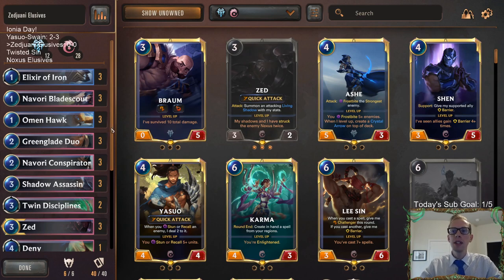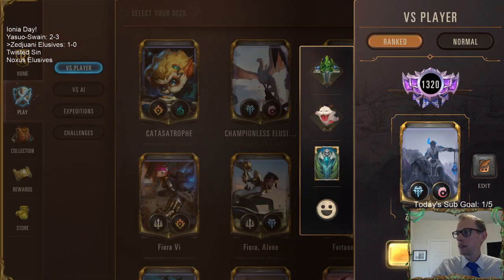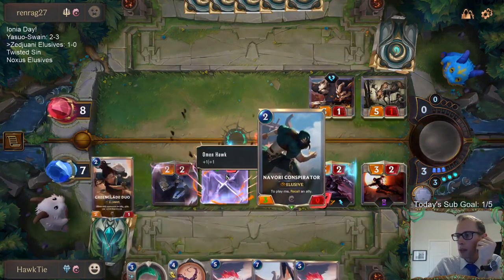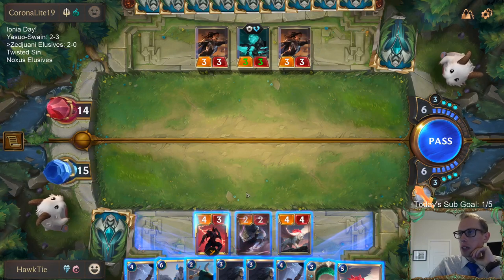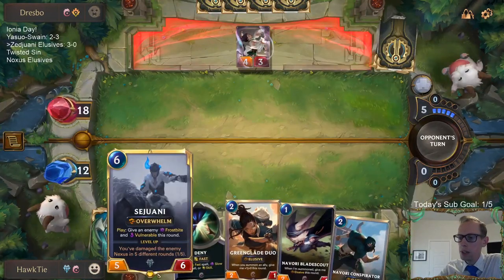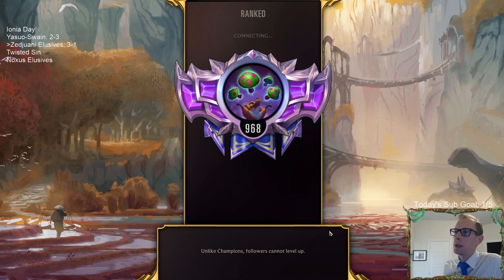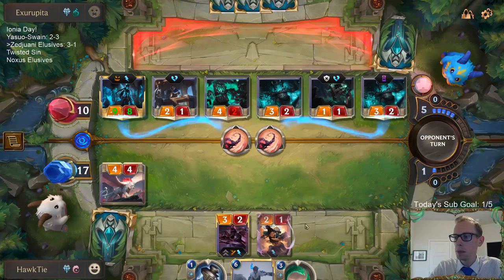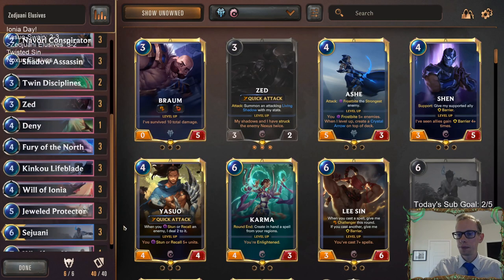Zedjuani Elusives: Adding more power to Elusives l Legends of Runeterra LoR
Legends of Runeterra Ranked deck - Zedjuani Elusives
Code - CEBQEAIBAQLAQAICAIDASEIXFAWDSAQCAEBAOAIBAEBAYAICAEBBKMI
Champions - Zed, Sejuani
Regions - Freljord, Ionia

Stream Schedule (Eastern time):
Mon/Wed/Fri/Sun @ 11am
Tue/Thur/Sat @ 4pm